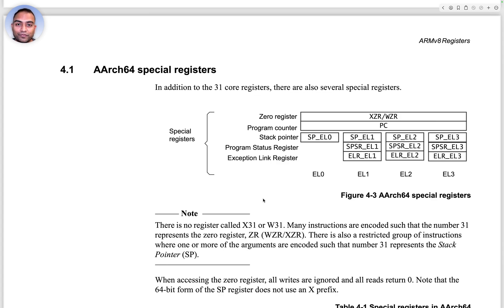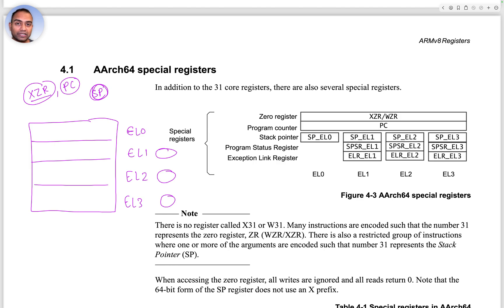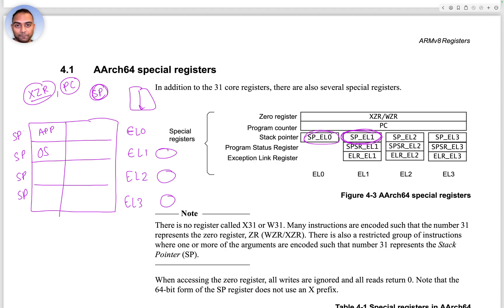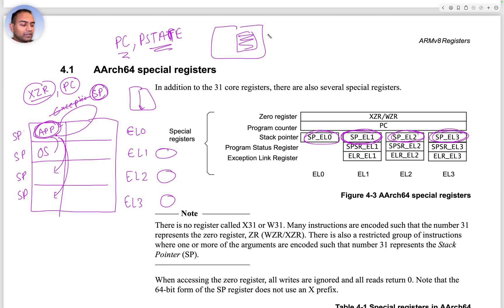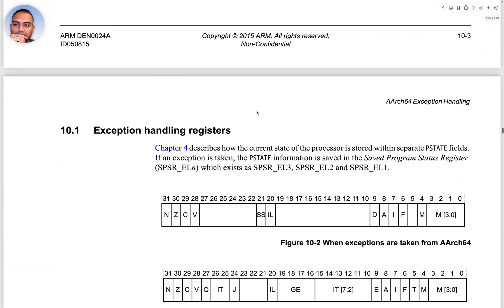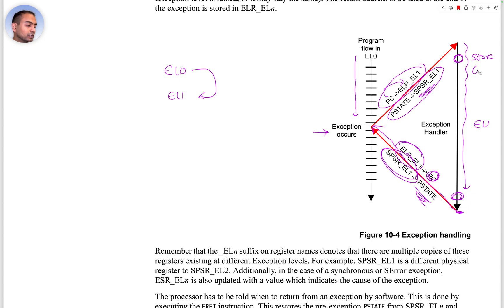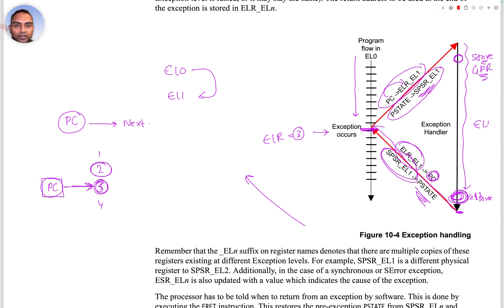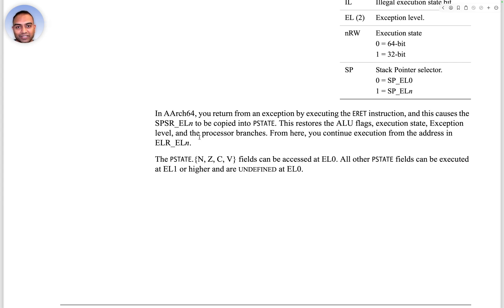15. Special Registers | ARMv8-A (aarch64) 101